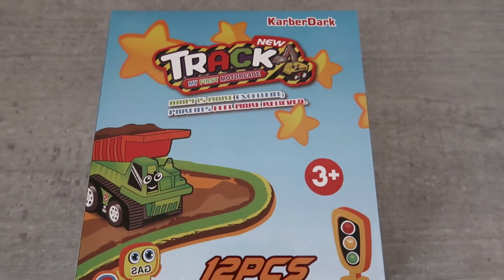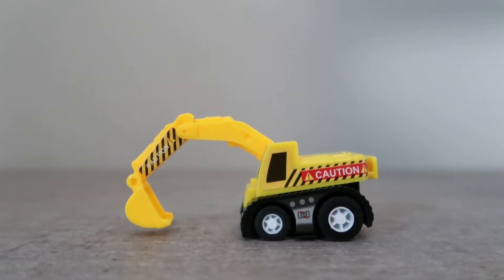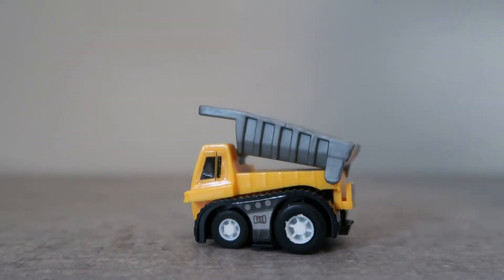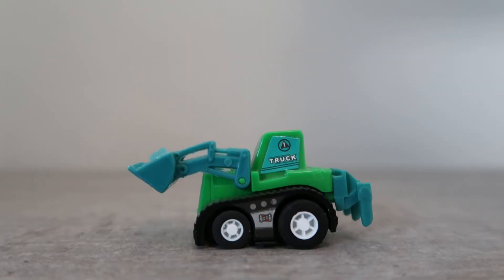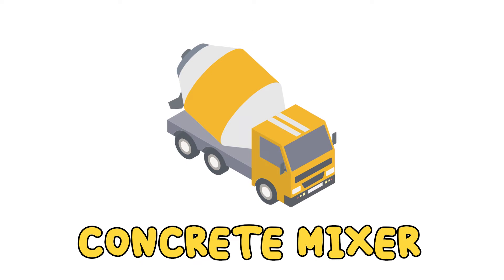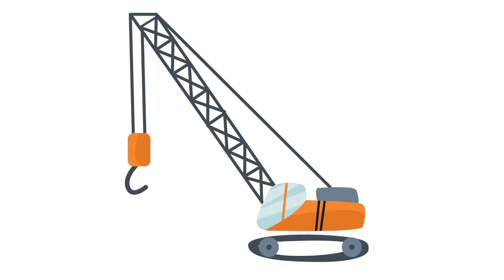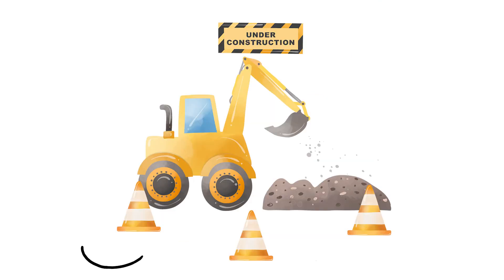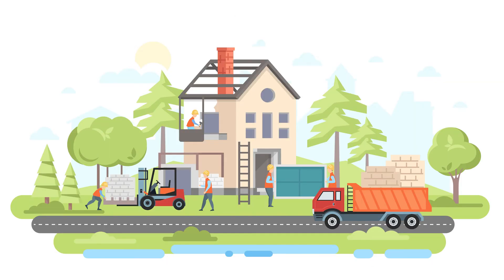Construction Vehicles 👷🚧🚛 ┃Vehicles + Safety for Kids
Hi kids! Let's learn about construction vehicles and construction site safety today!

Construction vehicles for kids. Learning cartoons for kids and toddlers
Construction cars for kids
Safety for kids